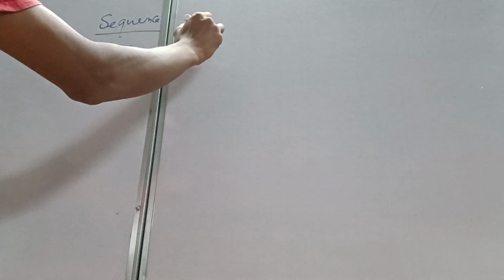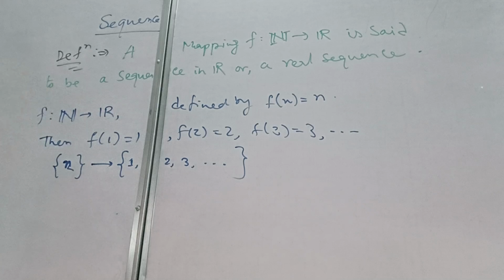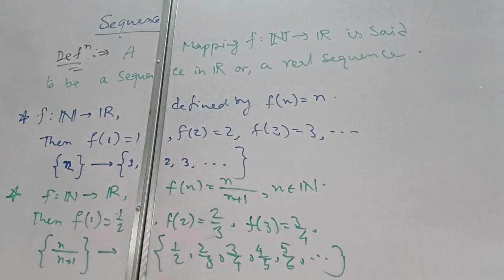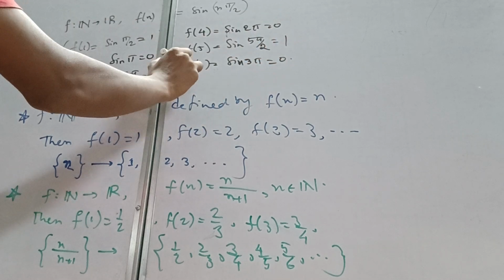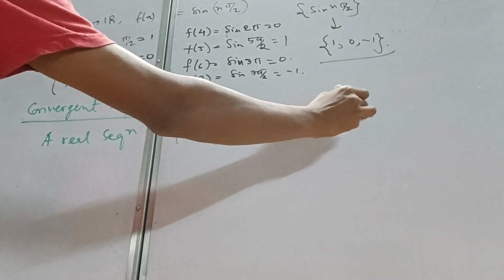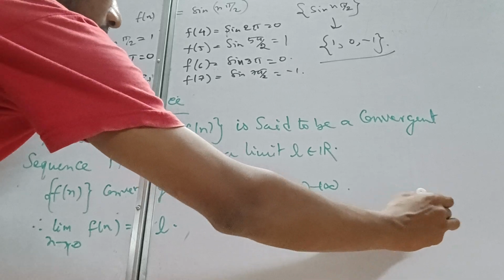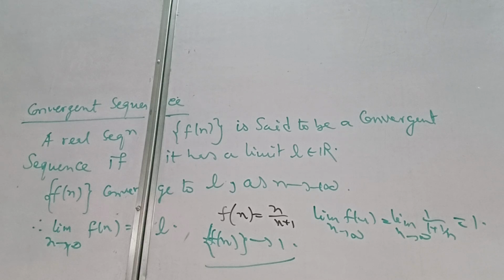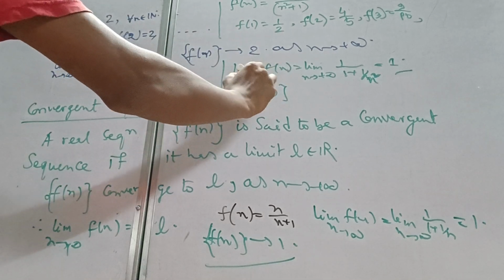Sequence...Examples of Sequence...Convergent Sequence...Examples...